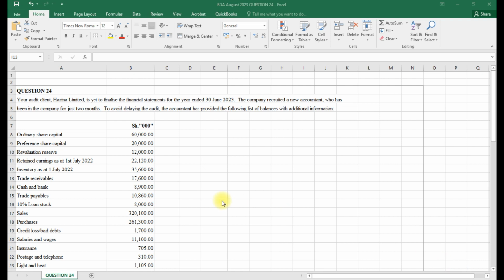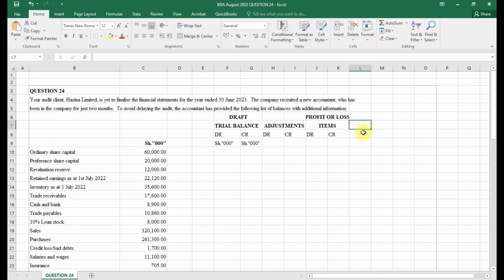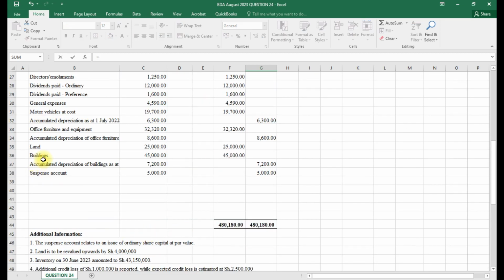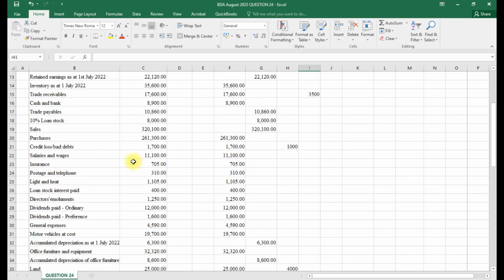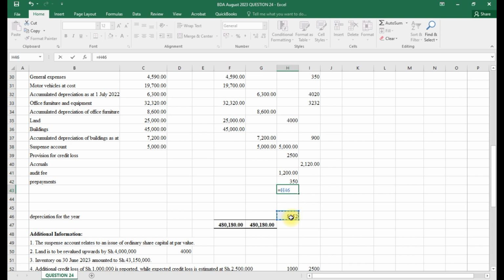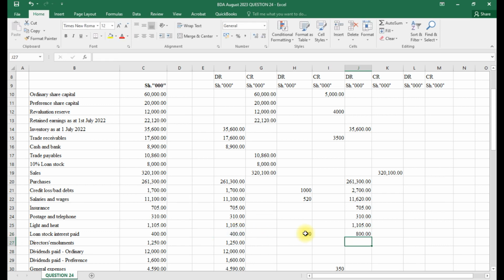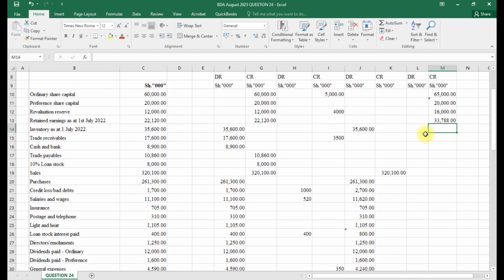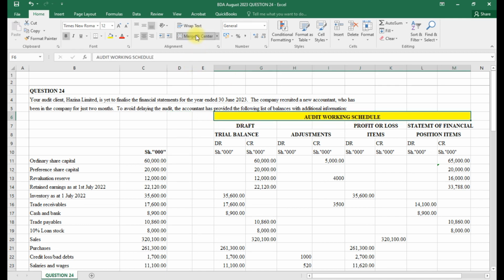BUSINESS DATA ANALYSIS -AUGUST 2023 Q24( AUDIT SCHEDULE)